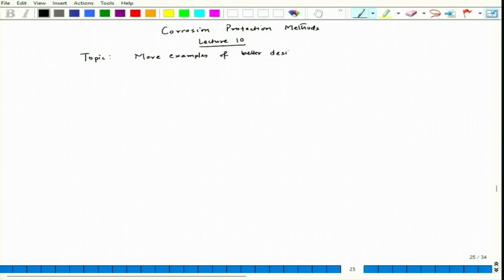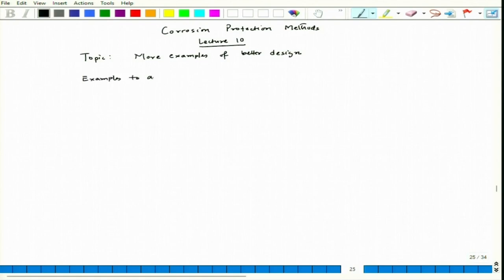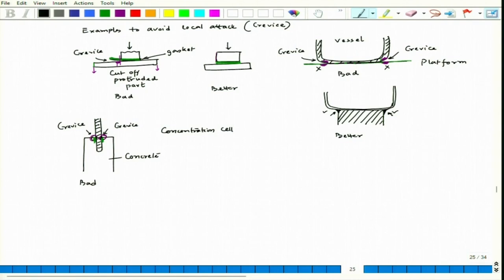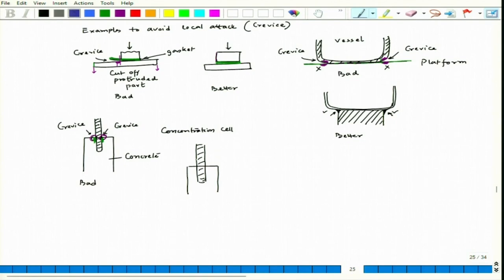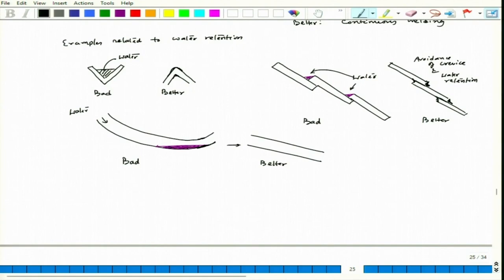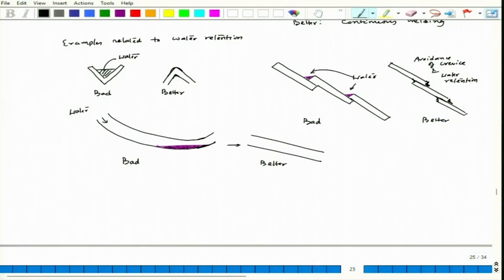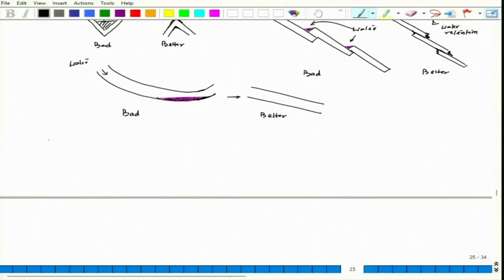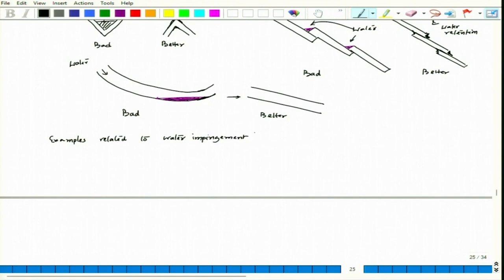More examples of better design